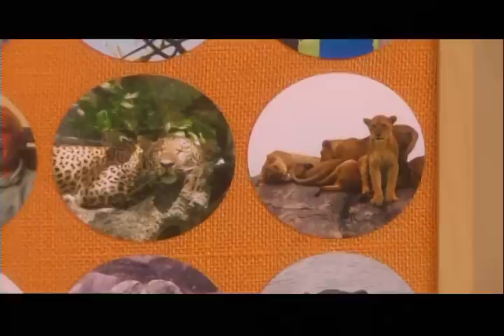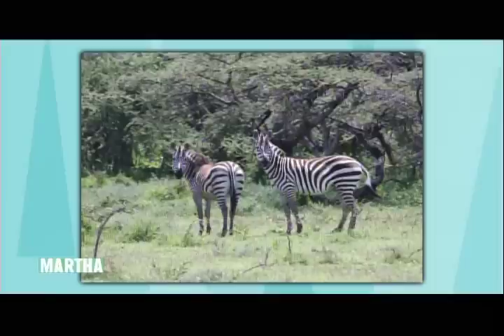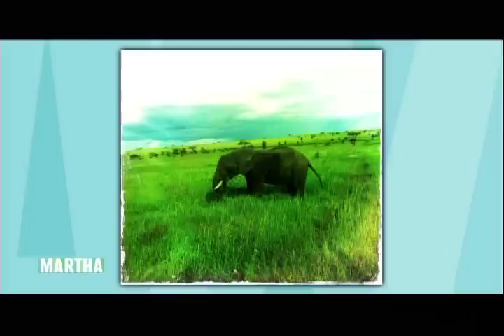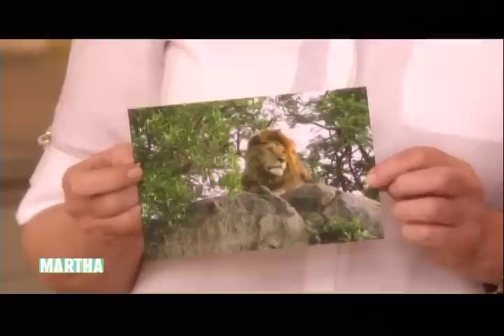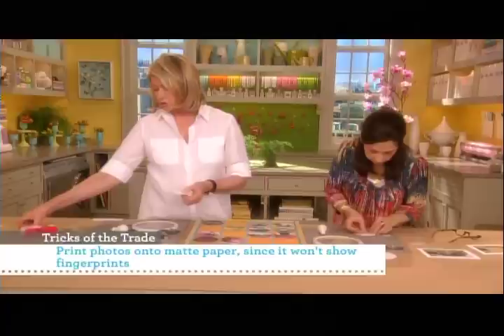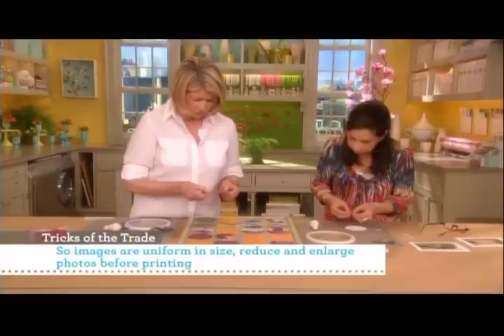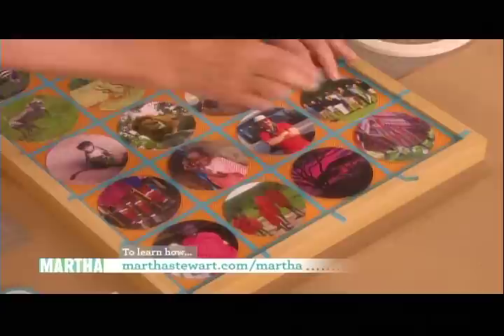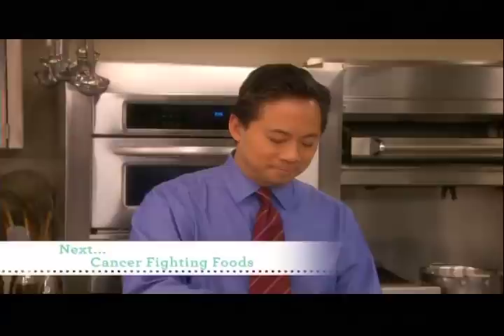Crafting Safari Photos with Martha Stewart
Thomson Safaris' guest, Lisa, crafts with Martha Stewart to create a safari photo collage from her family vacation in Tanzania.